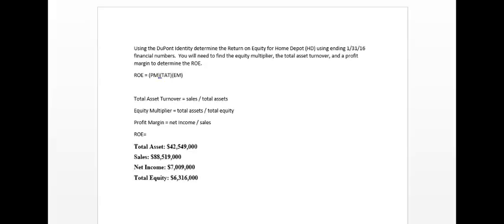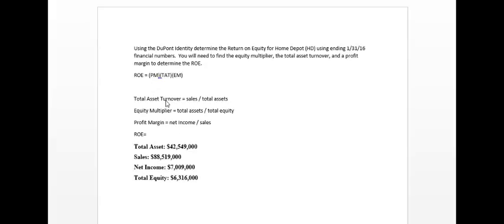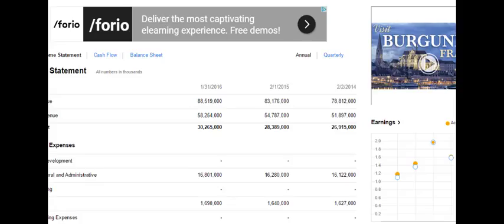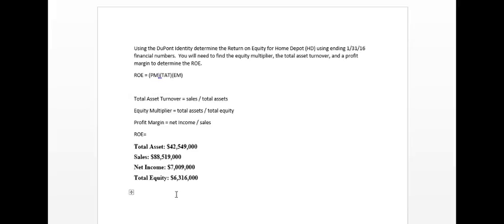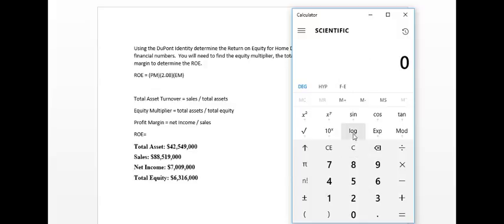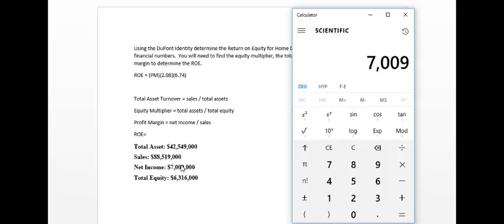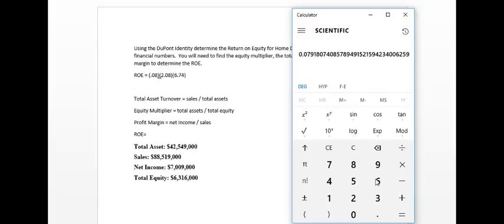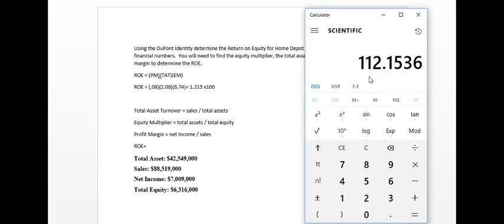Principles of Finance: Find ROE uisng Dupont Analysis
Principles of Finance: Find ROE uisng three components to solve for the Dupont Analysis.  Total Asset Turnover, Equity Multiplier and Profit Margin.  This is done for Home Depot for year ending 1/31/16